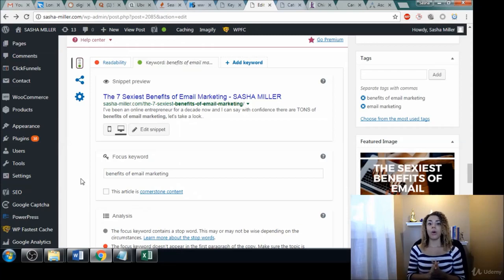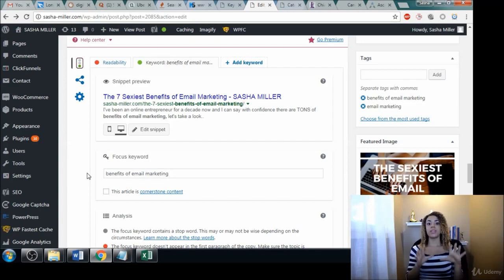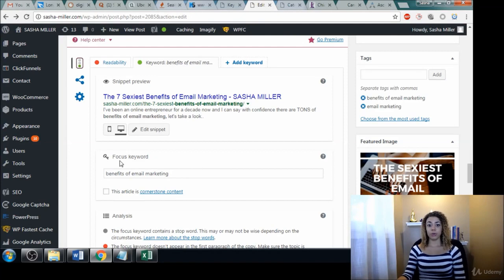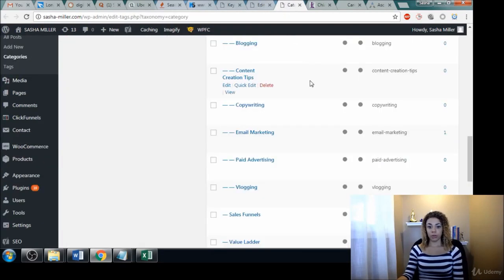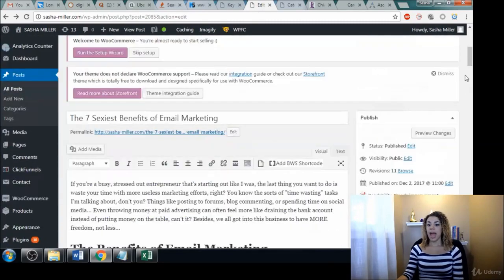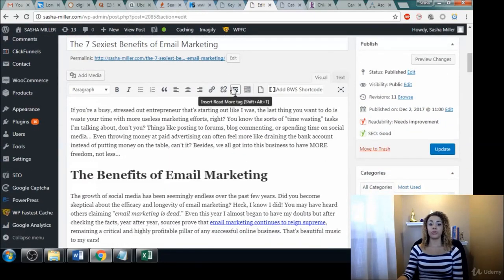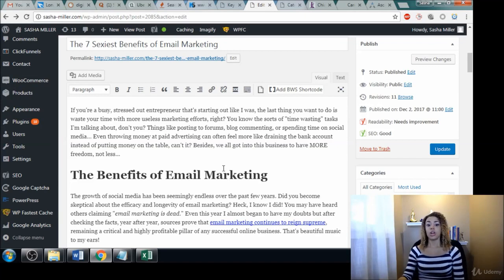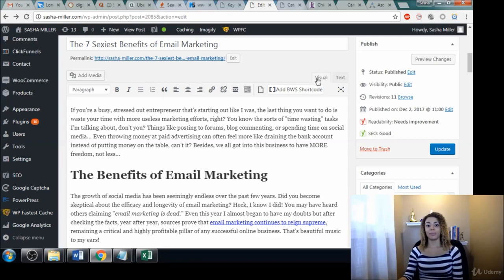Keyword Mapping Template - Where to Use Keywords on Your Site keyword research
Where to Use Keywords on Your Site